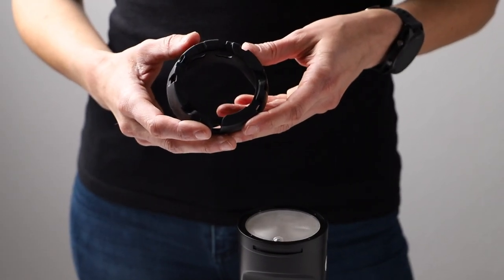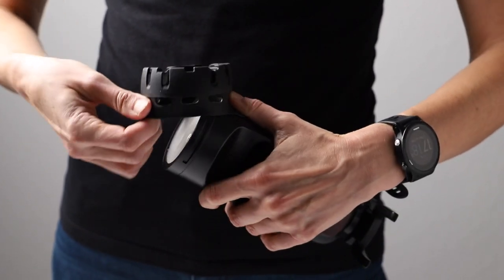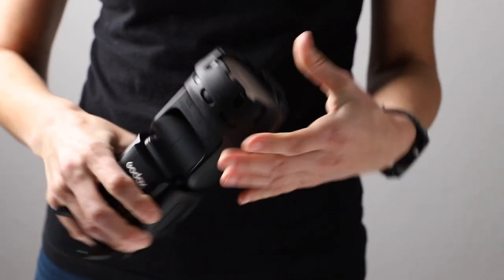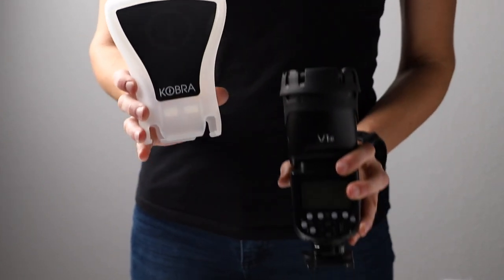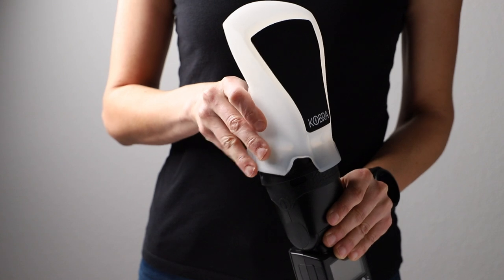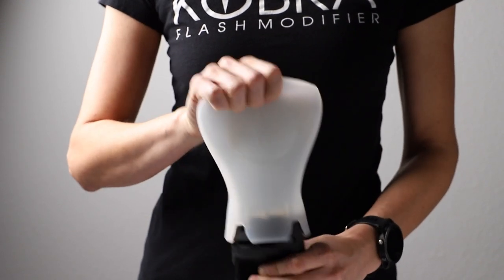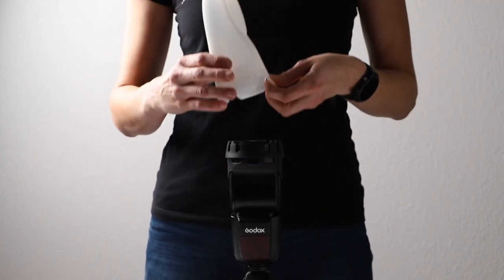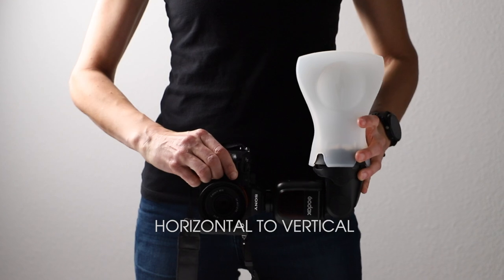Kobra Flash Modifier installing the diffuser on the Kobra Roundhead Band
Part 1 Installing Roundhead Band
Part 2 Installing Kobra Diffuser
Part 3 Horizontal & Vertical